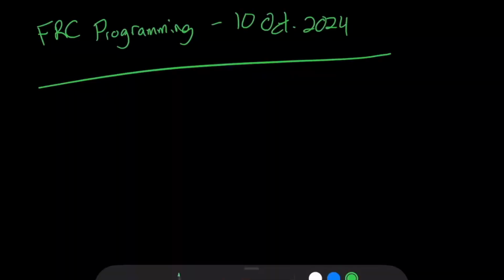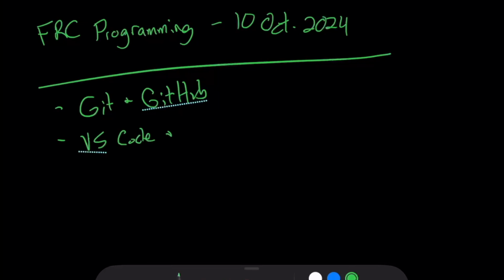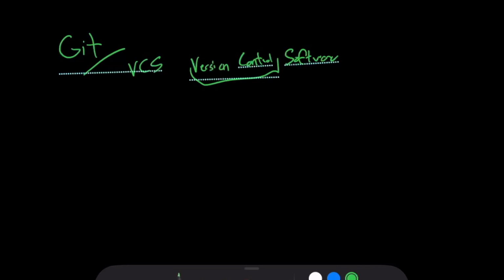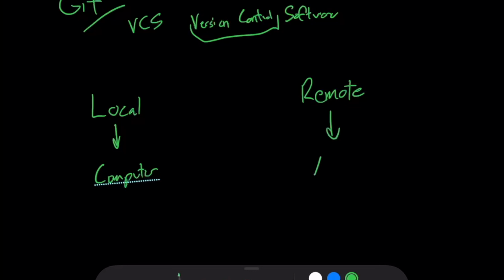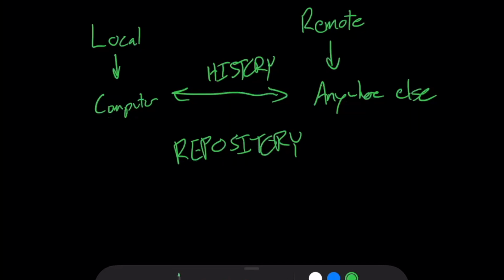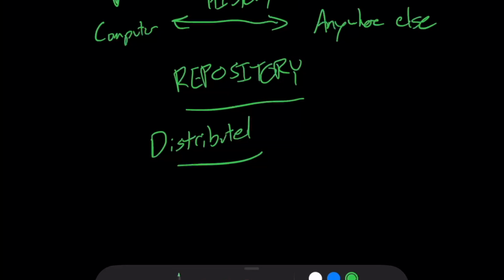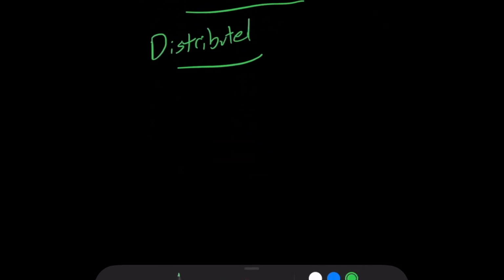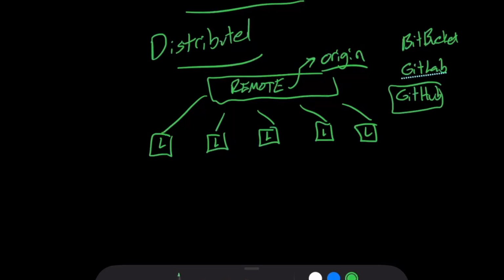Session 01.01 - Git